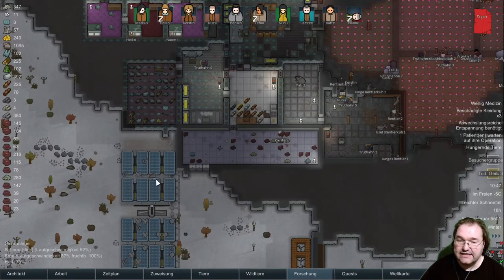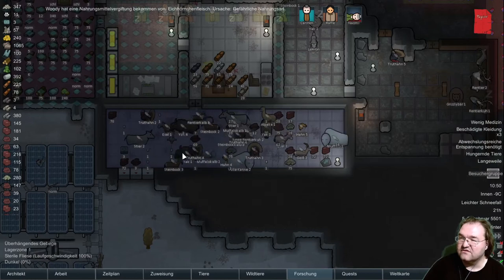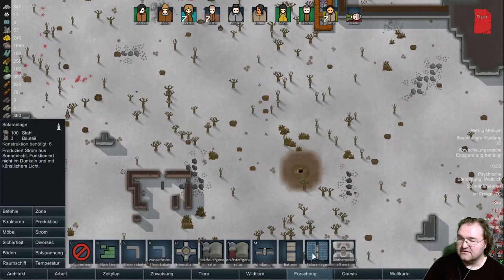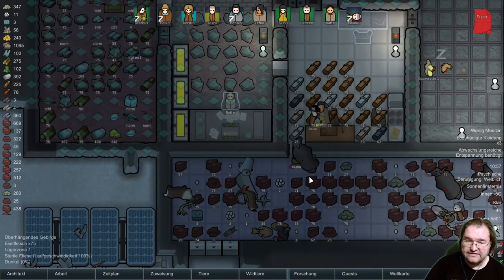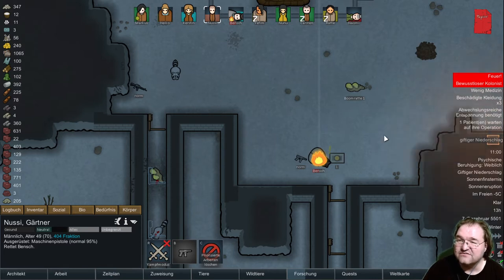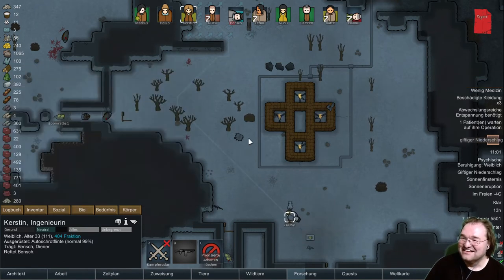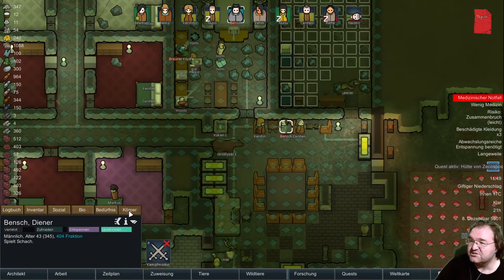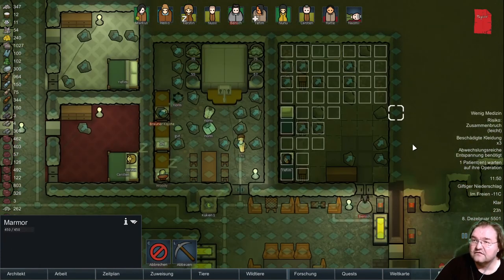Statt Filmabend Staffel 3 Episode 19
Sachen passieren, Leute laufen herum, tragen Zeug und essen Sachen.